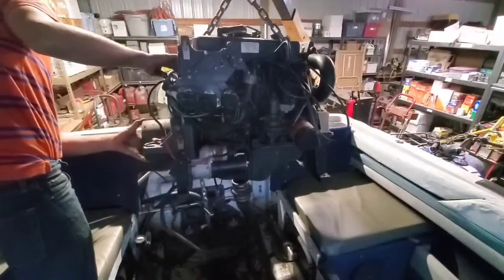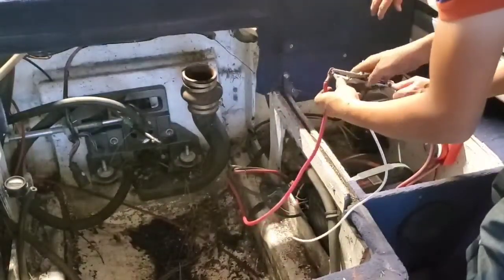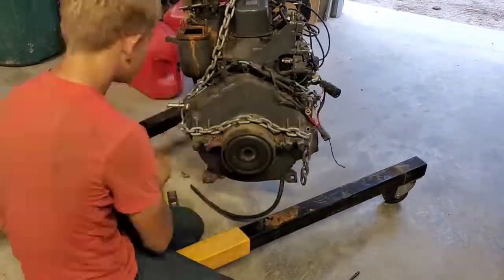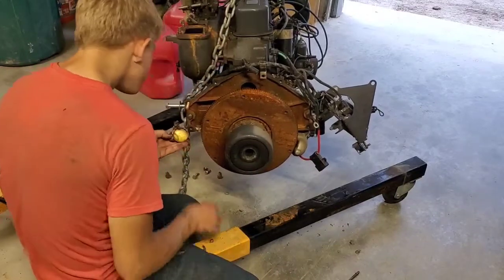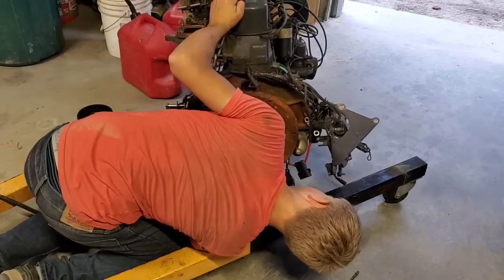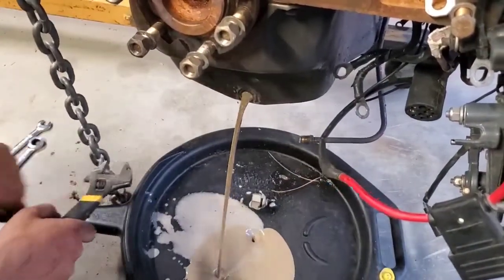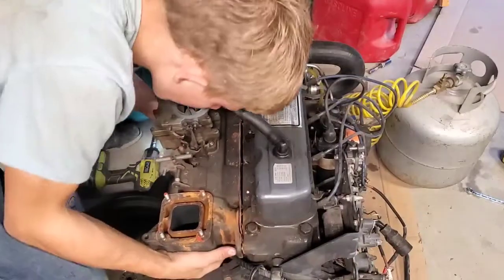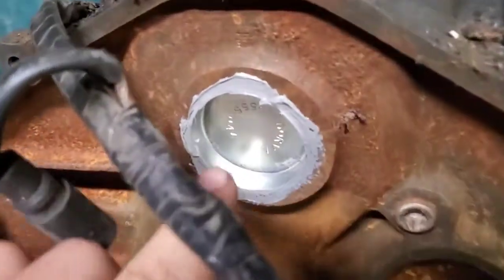Cracked Block? | 1988 Bayliner Capri 3.0 Liter (Part 2)